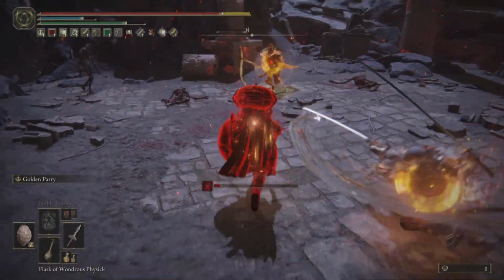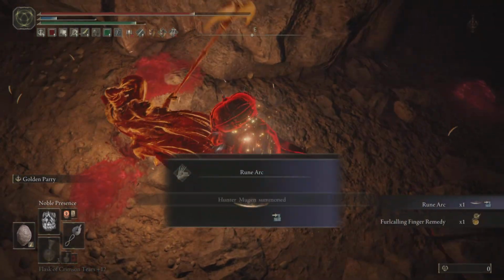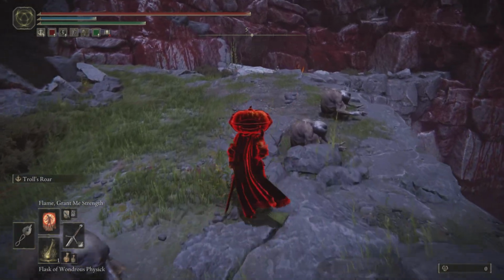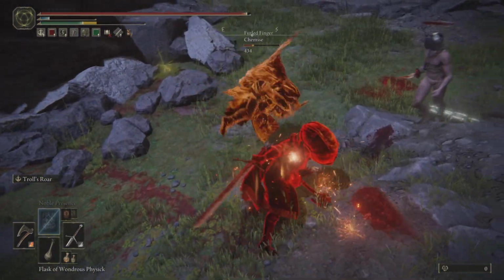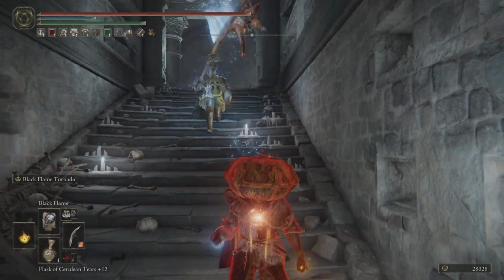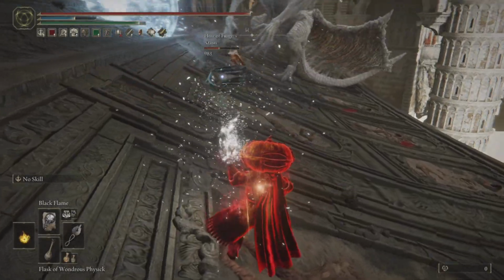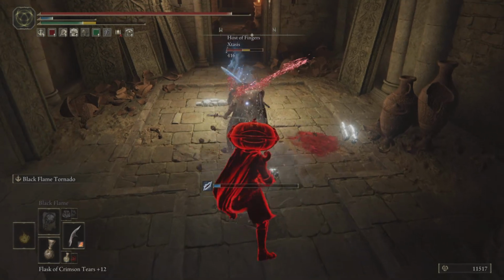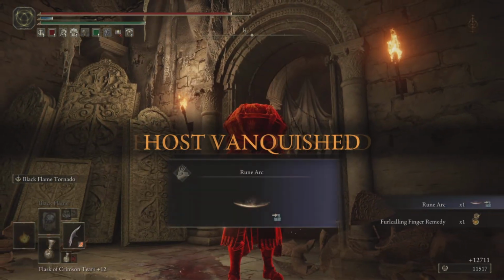Level 200 Blackflame Faith Build Invasions | Elden Ring PVP Invasions Gameplay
Stats at the end of the vid